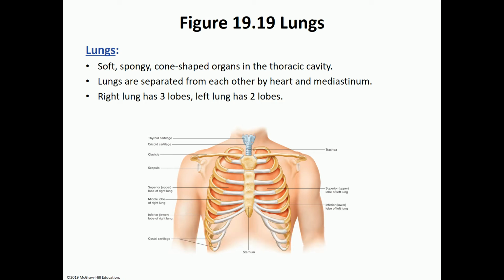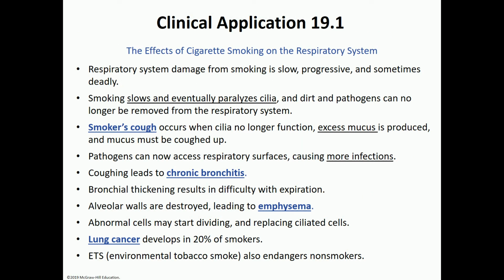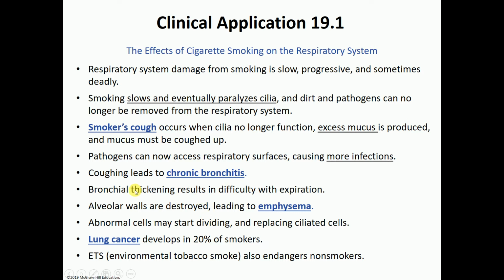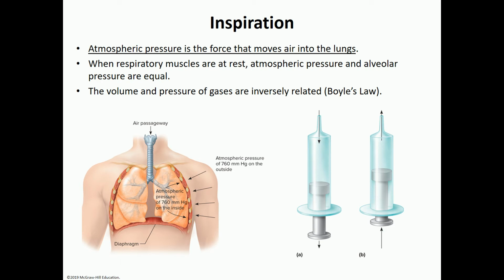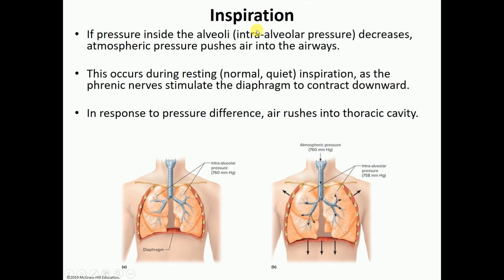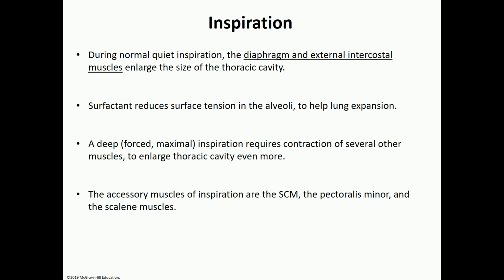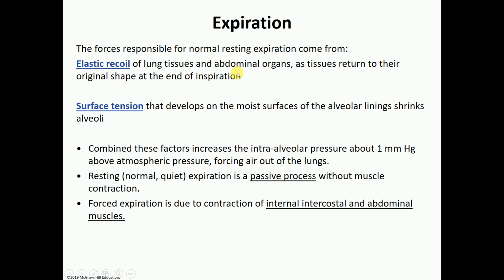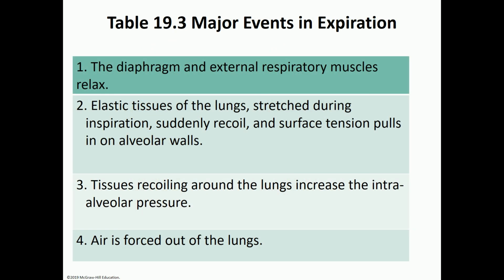BIO 2006 Ch 19 The Lungs & Breathing Mechanisms